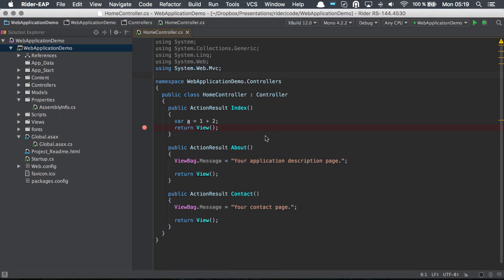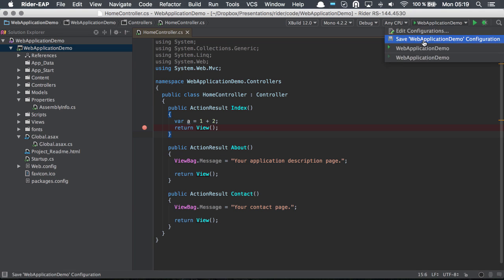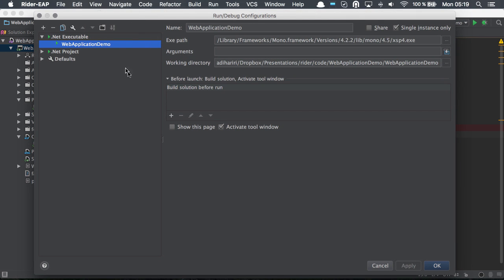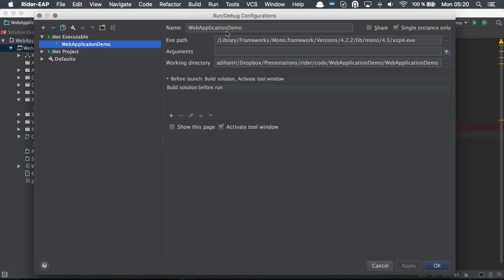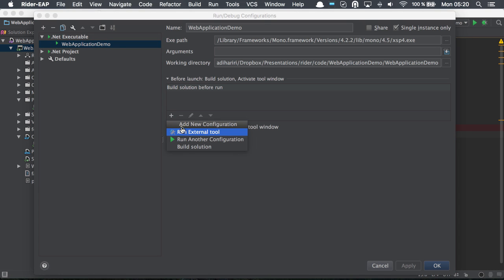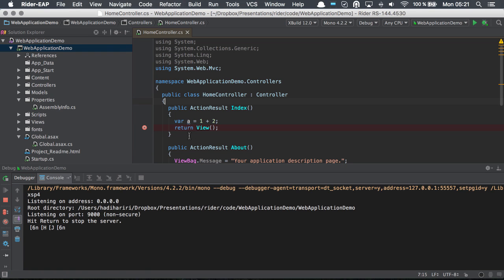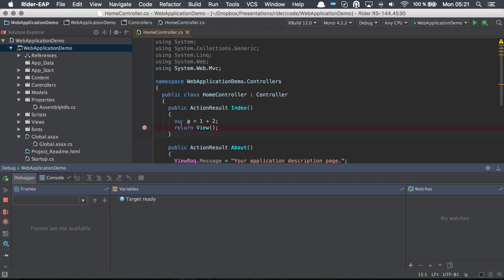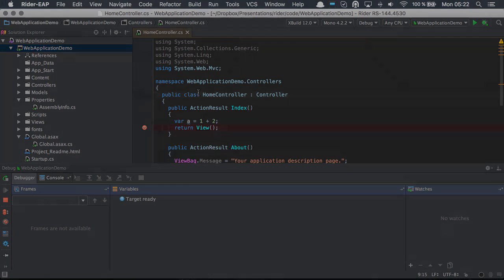Run and Debug Configurations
This video explains the concept of run and debug configurations that comes to Project Rider from IntelliJ platform.